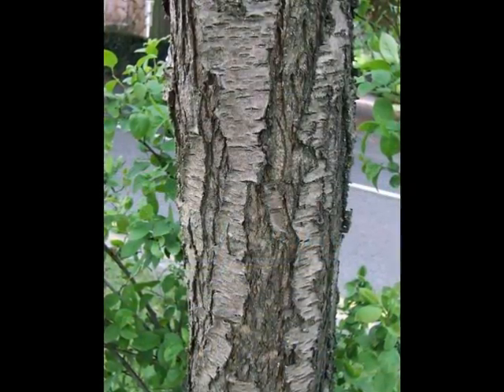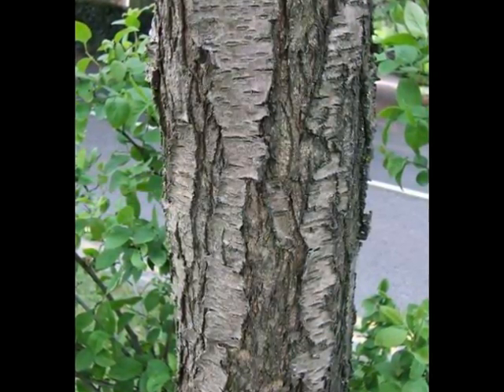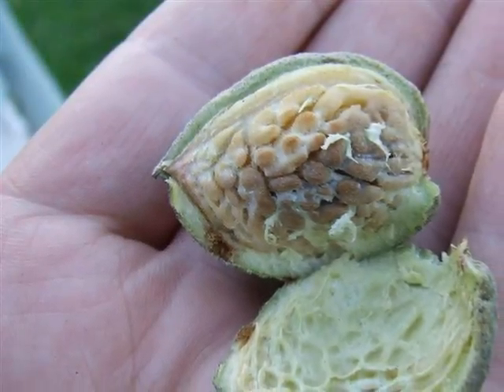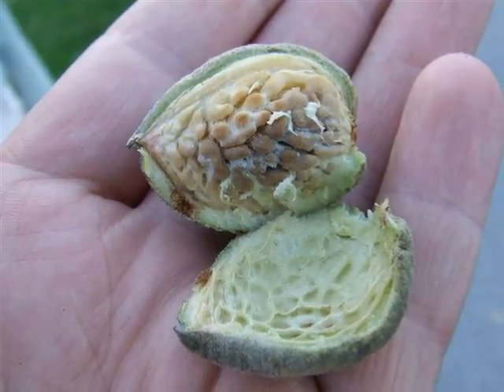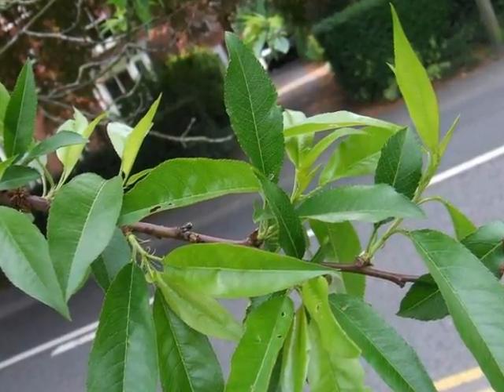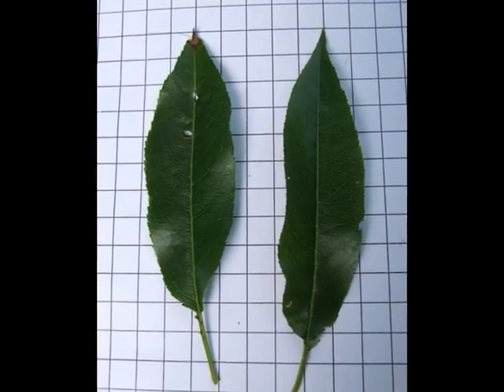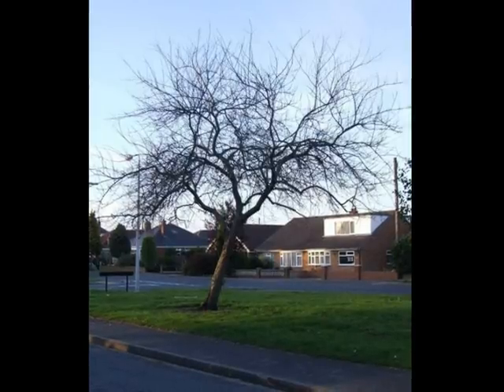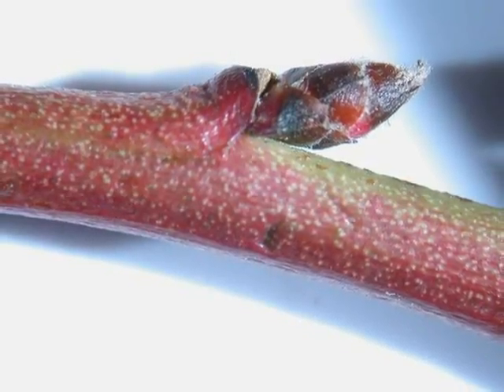Prunus dulcis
This short video is intended to help you to identify the ornamental tree or shrub species named.